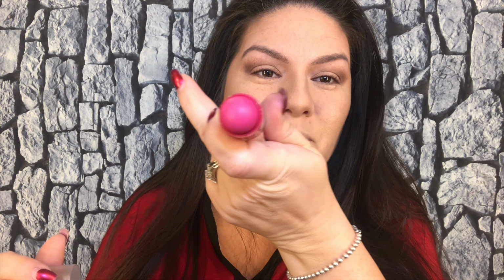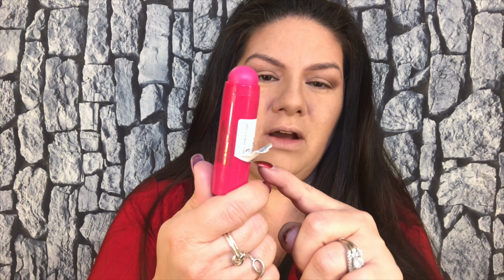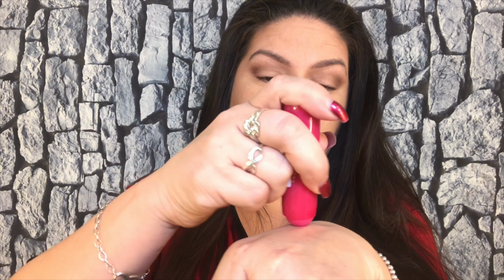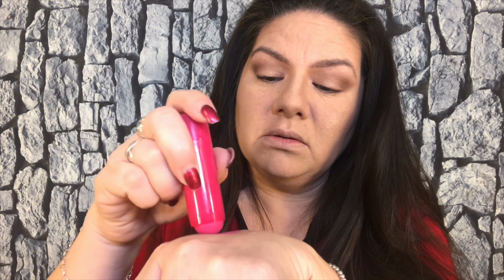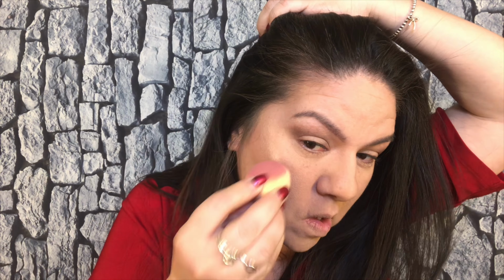FLOWER Kiss Me Twice Lip/Cheek Chubby in CAN'T RE-FUCHSIA Tutorial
Testing out this lip and cheek stick by Flower Cosmetics. It's a 2 in 1 product that is suppose to save you time and money. Does it work? Well I'm about to test it in this video to see if it is worth your money.

This was the only available one on amazon.
Palladio I'm Blushing 2-in-1 Cheek and Lip Tint, Dainty